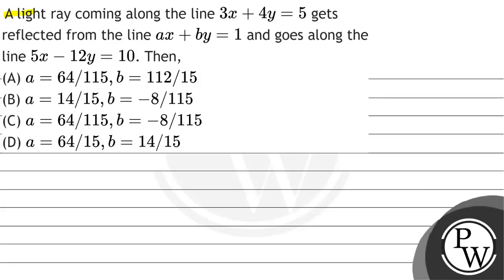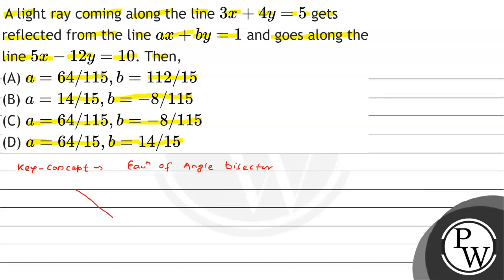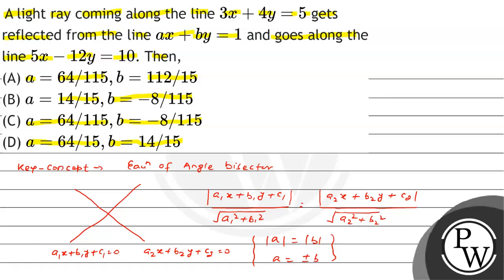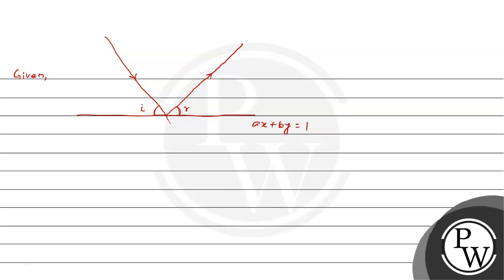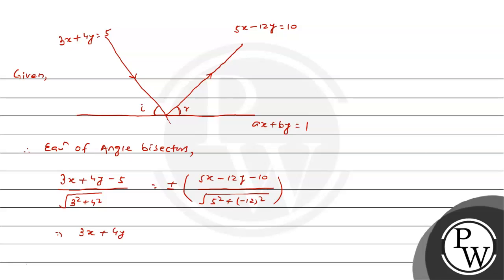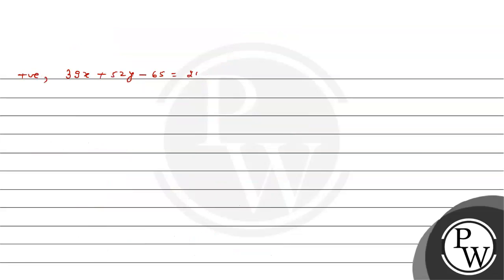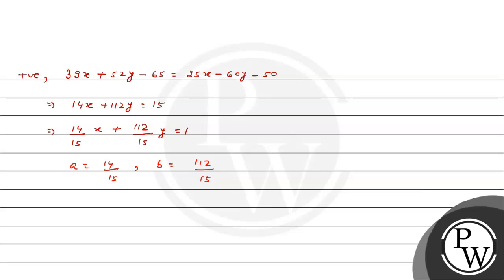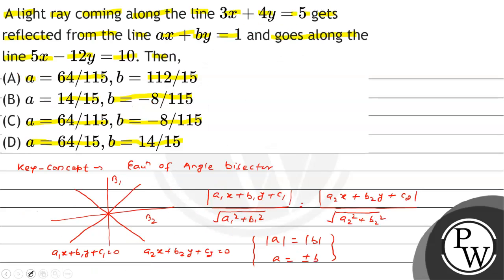A light ray coming along the line \( 3 x+4 y=5 \) gets reflected from the line \( a x+b y=1 \) a...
A light ray coming along the line \( 3 x+4 y=5 \) gets reflected from the line \( a x+b y=1 \) and goes along the line \( 5 x-12 y=10 \). Then,
(A) \( a=64 / 115, b=112 / 15 \)
(B) \( a=14 / 15, b=-8 / 115 \)
(D) \( a=64 / 15, b=14 / 15 \)